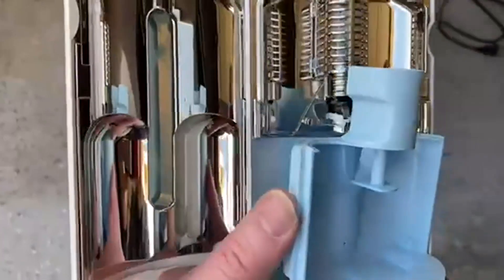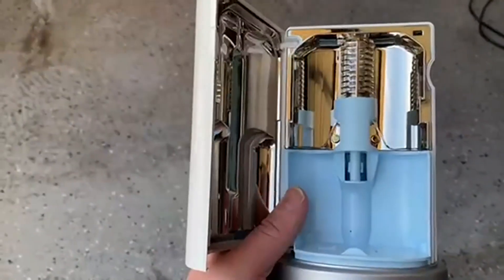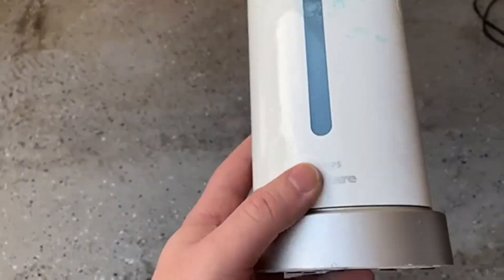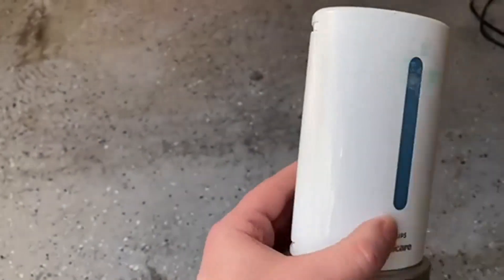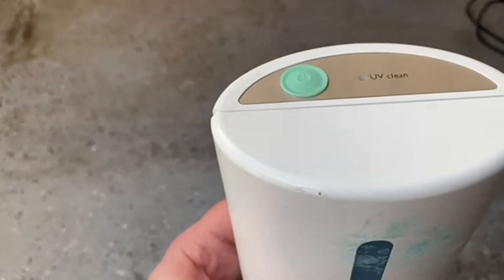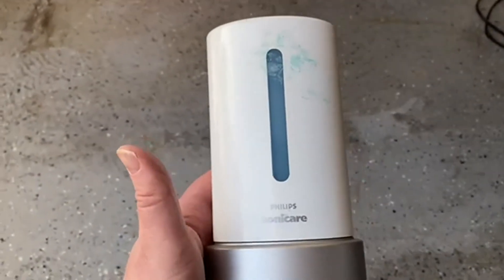Philips Sonicare UV Sanitizer Accessory HX6907 Review